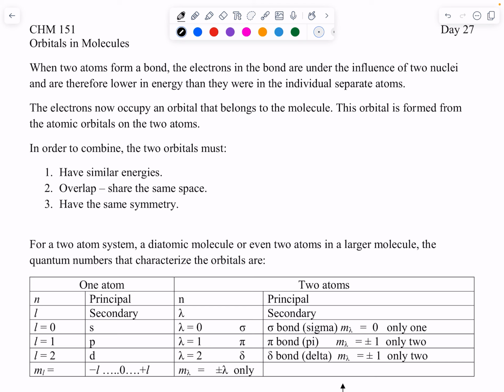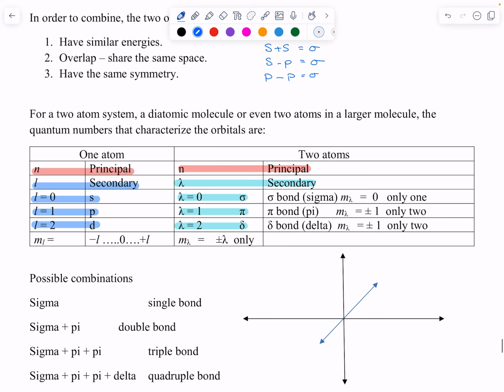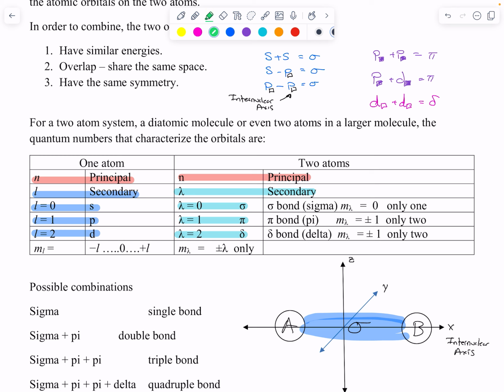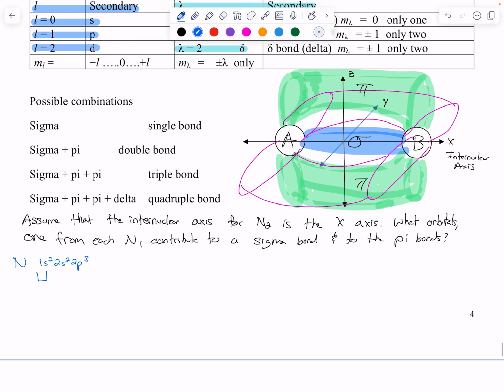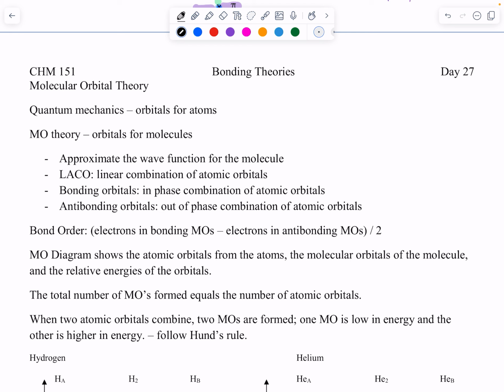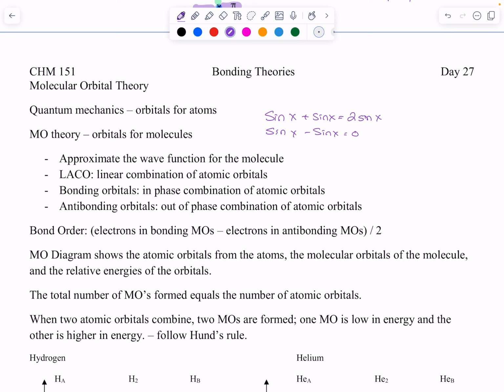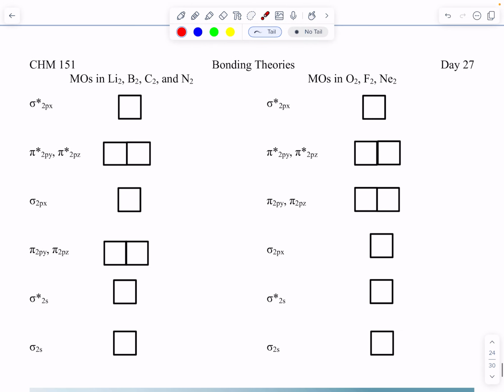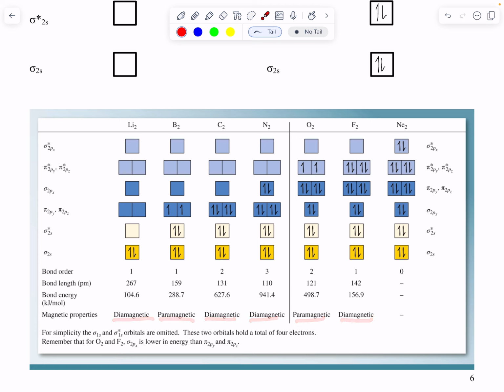CHM 151 Day 27 part 2 Bonding in Molecules